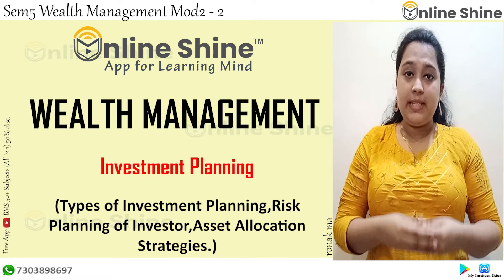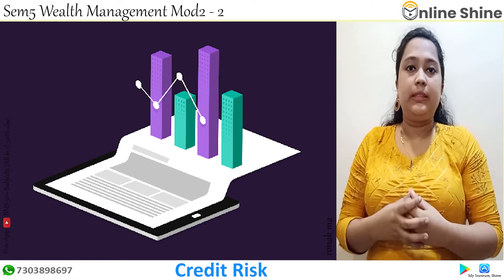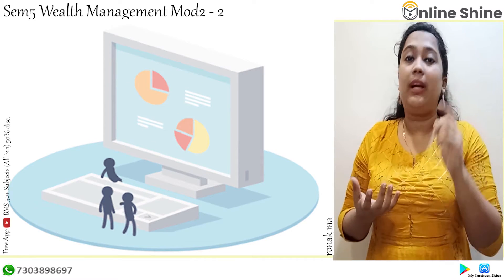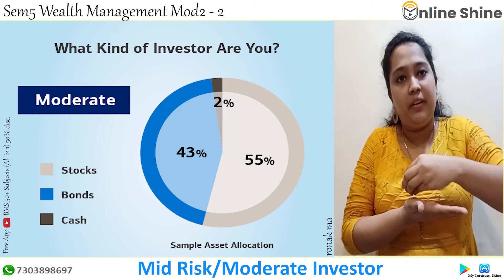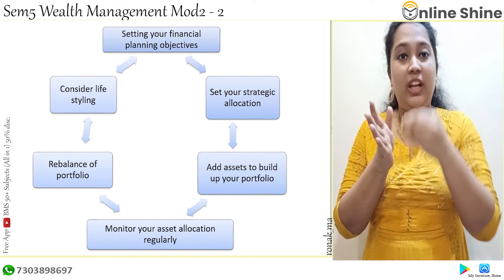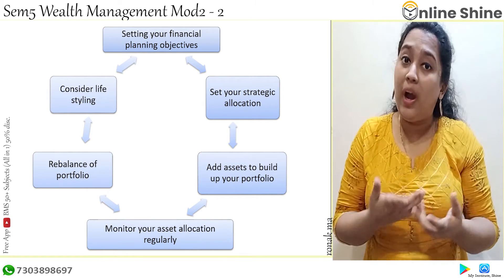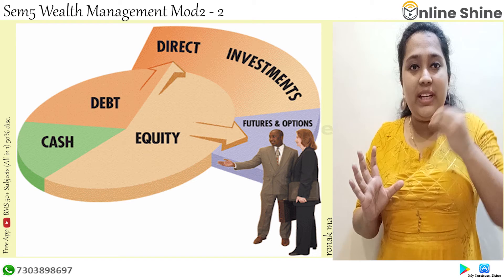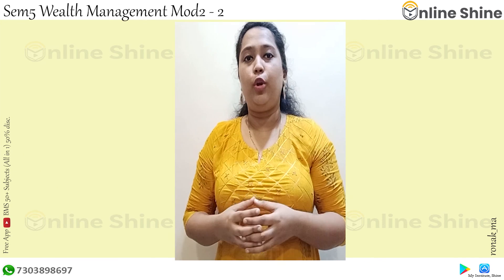Wealth management Unit 2 Part 2